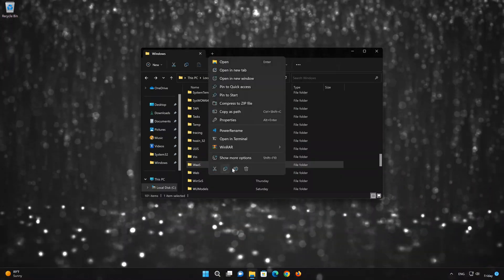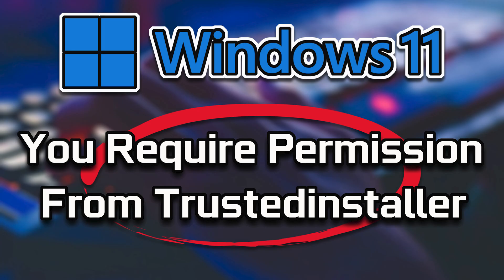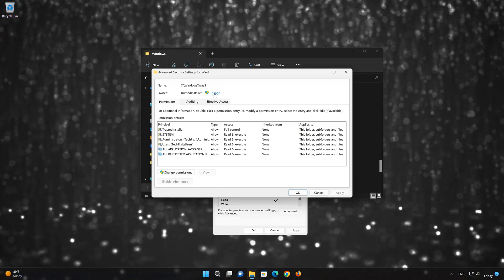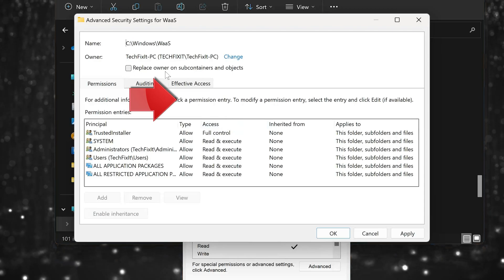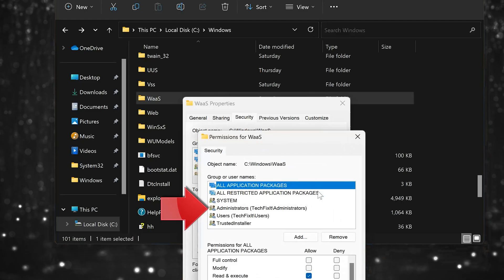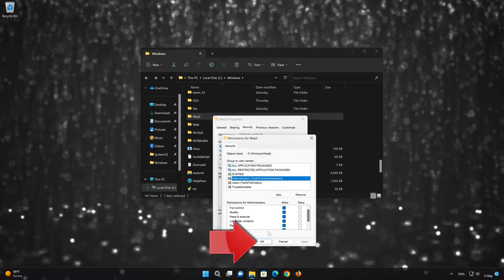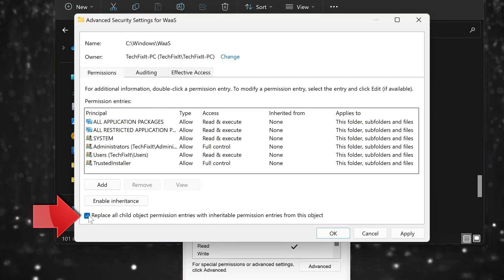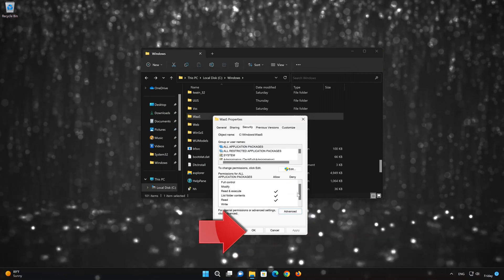Fix You require permission from TrustedInstaller | Permission Full Control on Windows 11/10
If you try to delete a file or folder And you get the error, you need permission to perform this action. You require permission from trusted installer to make changes to this folder. And when you press try again, you get the same error. This means that you don't have the required permissions to delete the folder . So follow the instructions of this video to learn how to get rid of this error in a quick and easy way.

Problems resolved in this tutorial:
you require permission from trustedinstaller to make changes to this file
You require permission from trusted installer to make changes to this folder
You require permission from trusted installer to make changes to this folder windows 11
you require permission from trustedinstaller to make changes to this file windows 10
you require permission from trustedinstaller windows 11 move folder
you require permission from trustedinstaller windows 11 delete
you require permission from trustedinstaller windows 10
how to fix you require permission from trustedinstaller